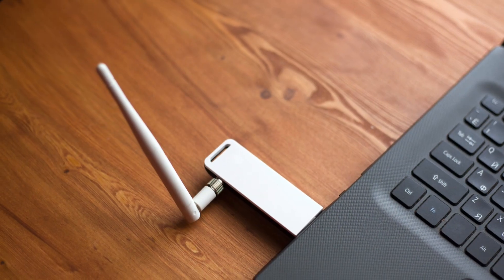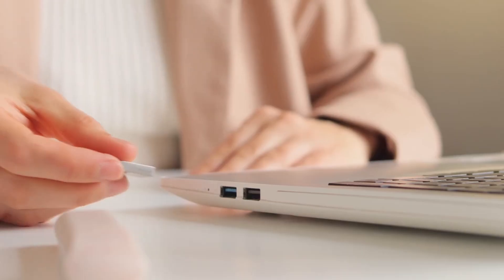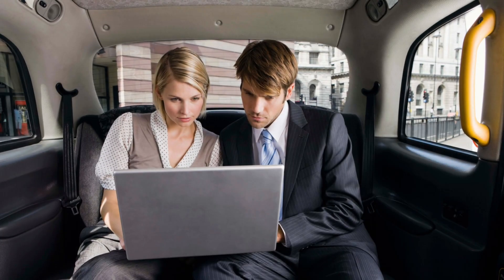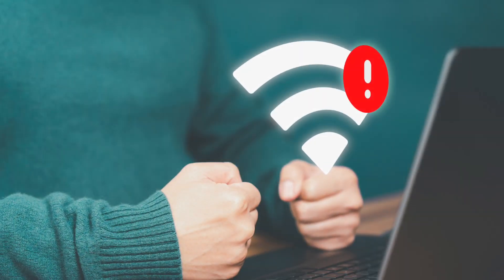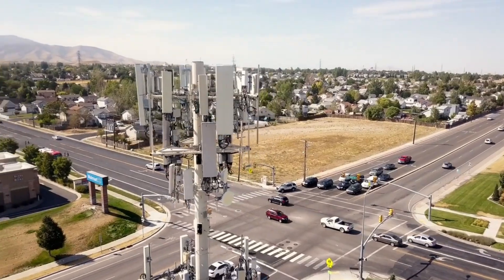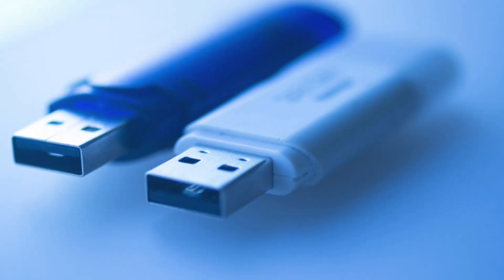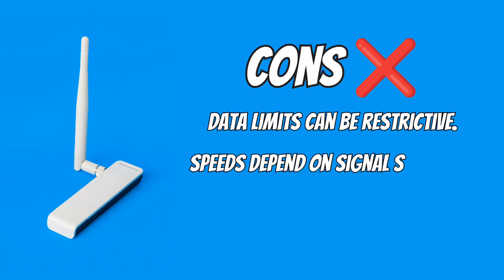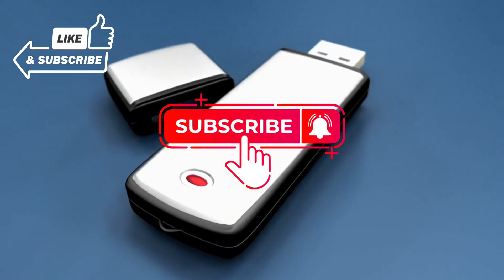How Does a Broadband Dongle Work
Learn how does a broadband dongles work? In this video, we break down everything you need to know about broadband dongles, from their functionality to their benefits. Whether you're looking for portable internet, better connectivity on the go, or a reliable solution for remote work or travel, this video has you covered.

We’ll explain:

What is broadband dongle

How it connects to the internet

Types of broadband dongles available

Advantages of using a broadband dongle